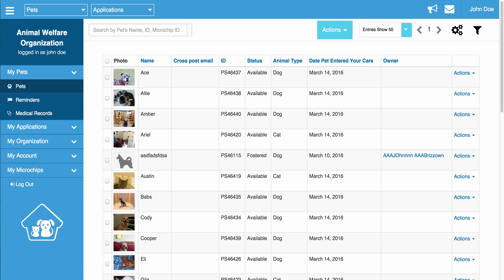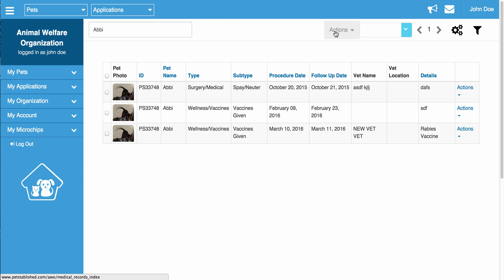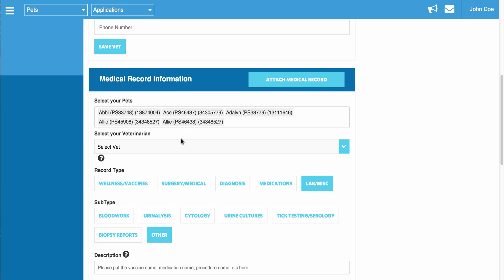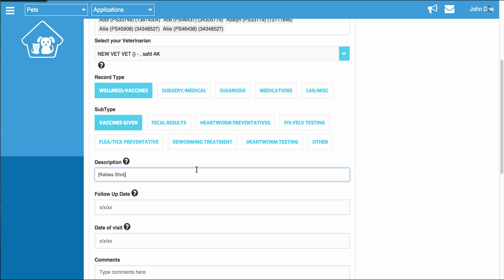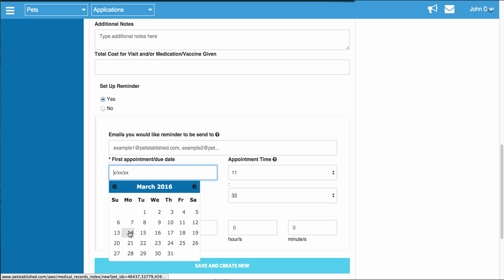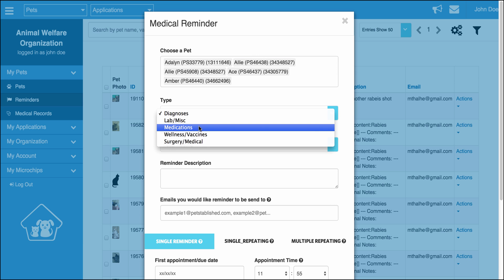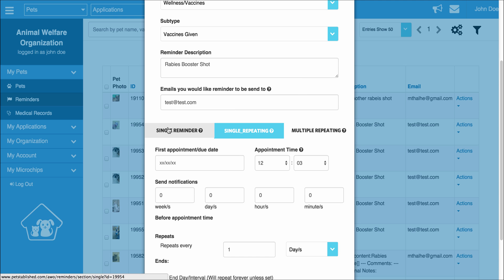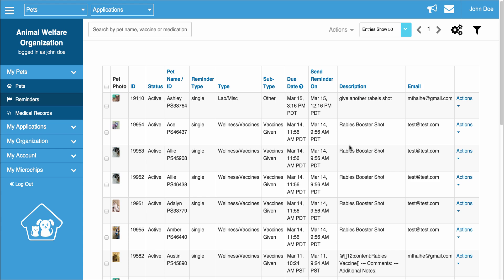Adding and Editing Medical Records (and Reminders)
This tutorial shows you how to add Medical Records and Reminders to the Petstablished system and edit them once added. FAQ which are answered in this tutorial:

How do I add a medical record for a pet?
How can I set up a reminder?
Where can find and edit the medical records create for our pets?
Am I able to save a list of medications and vaccines so I don't have to retype all of them from scratch each time I enter in a medical record?
Can I create a medical record for more than one pet at a time?